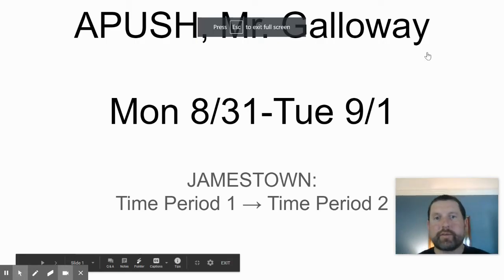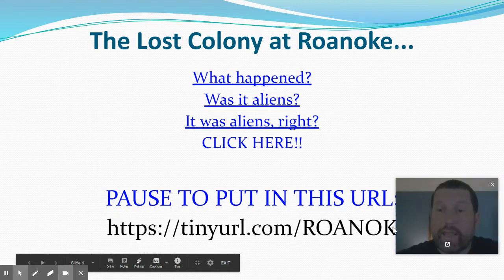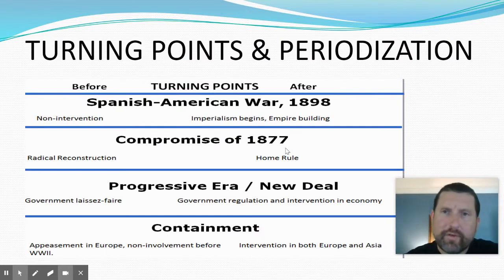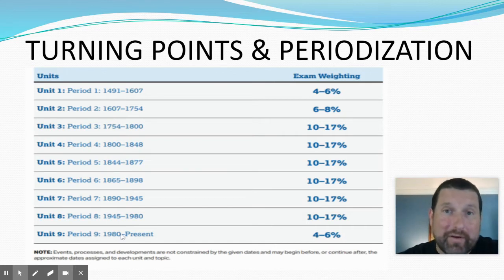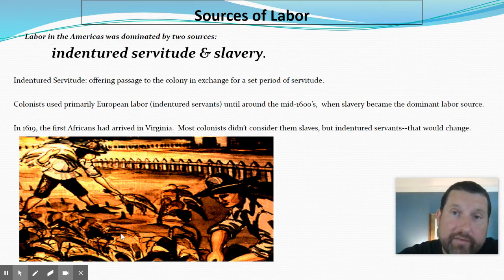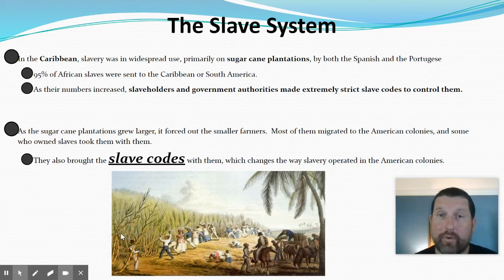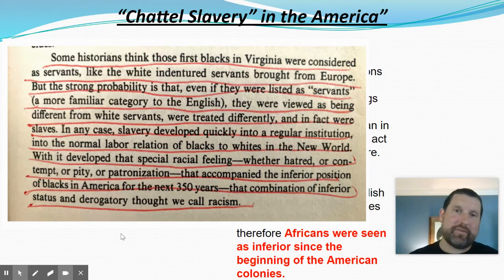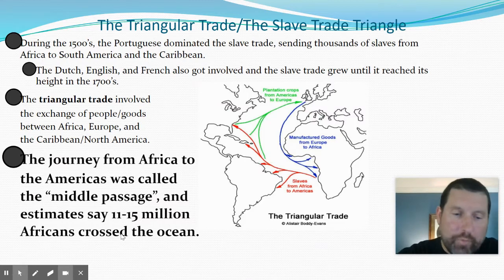Day #5: Jamestown, Periodization, Labor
Galloway, APUSH, Fall 2020